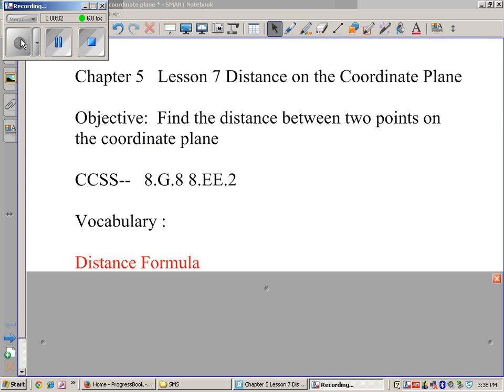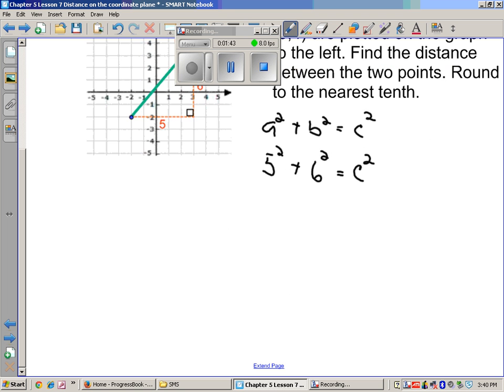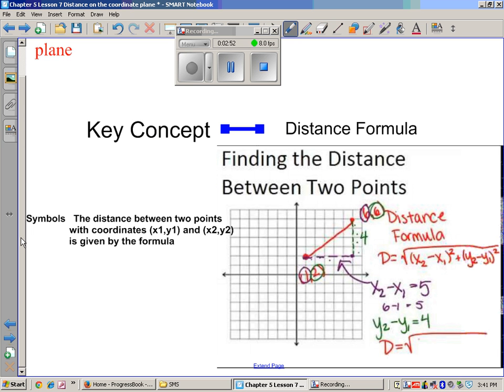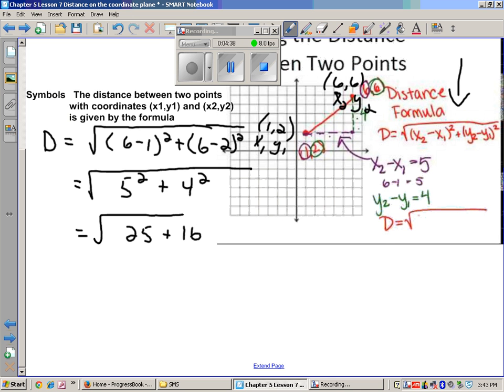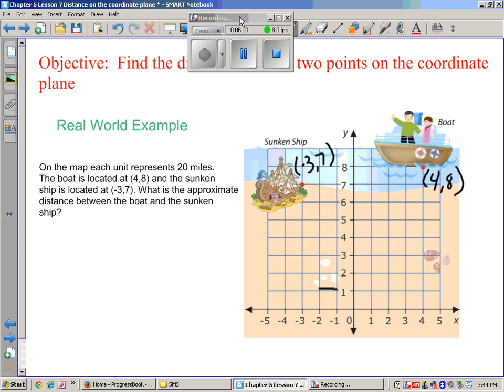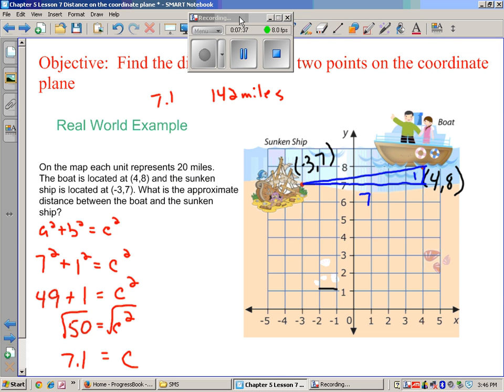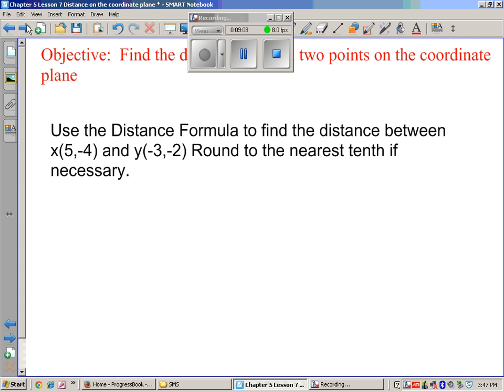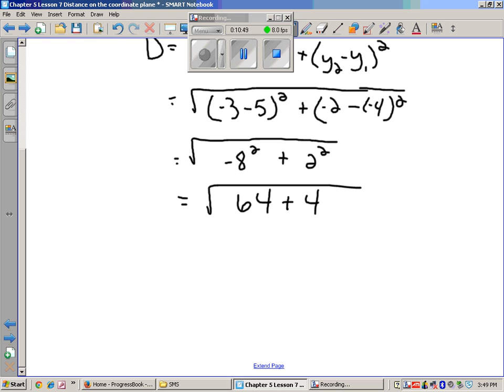Chapter 5 Lesson 7 Distance on the coordinate plane